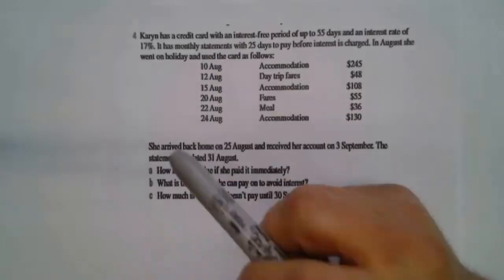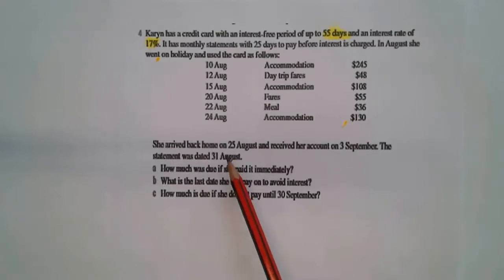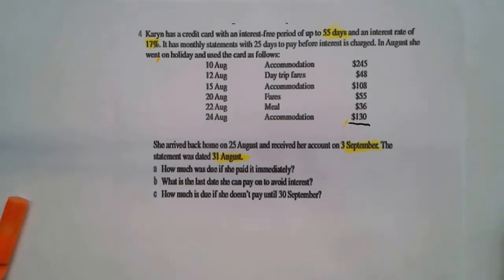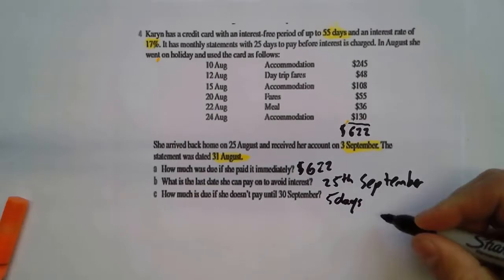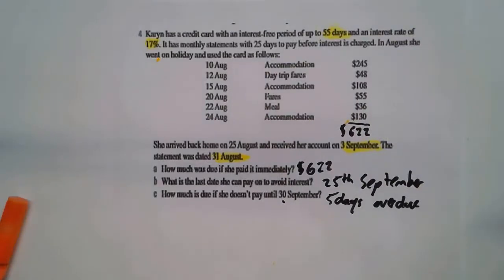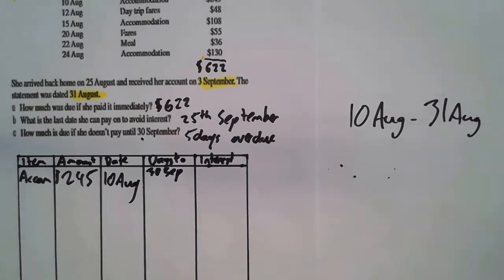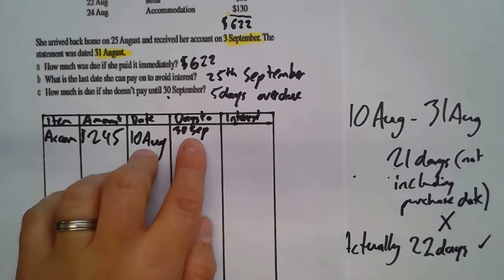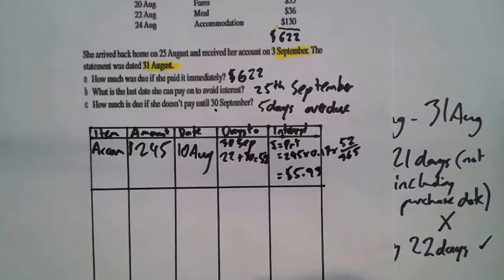Credit Card Interest Free period